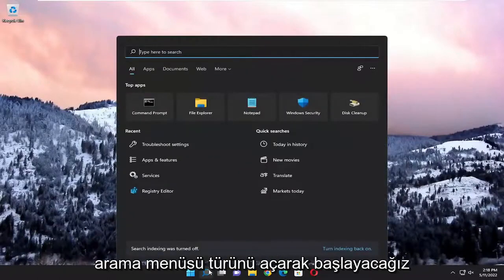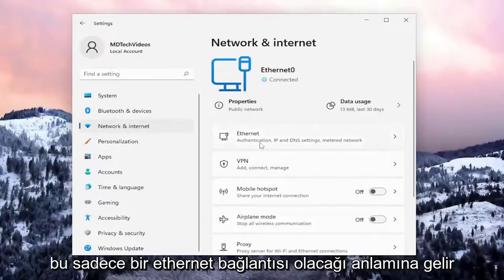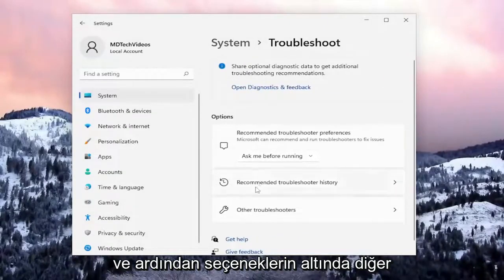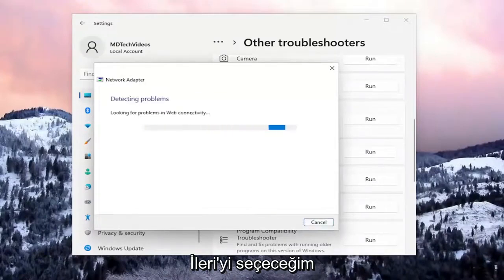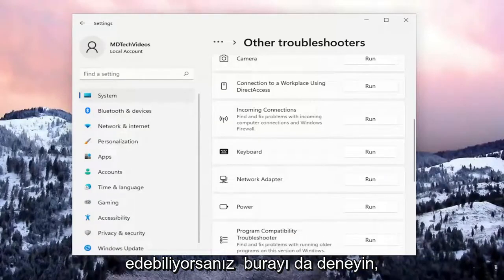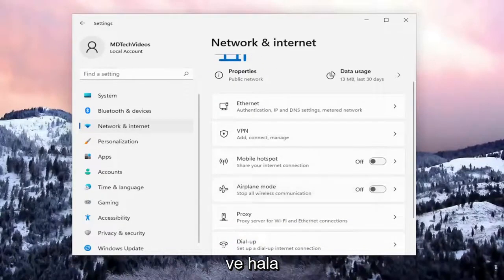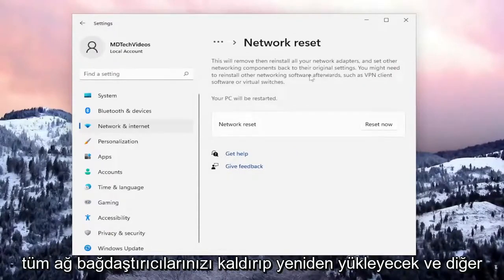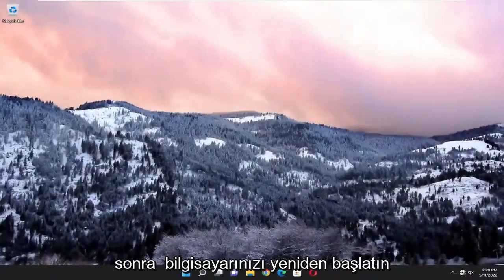Windows 11/10, Görev Çubuğunda Wi-Fi Yerine Ethernet Simgesini Gösteriyor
WIFI Yerine Ethernet Simgesini Gösteren Windows [Çözüm]

Windows 10/11 ve önceki sürümlerde, bilgisayarınız bir Wi-Fi ağına bağlıyken görev çubuğunun sistem tepsisinde bir kablosuz simgesi görünür. Aynı şekilde, PC'niz bir Ethernet kablosuyla internete bağlandığında bir Ethernet simgesi görünür.

Ancak, bazen Windows 10/11, bilgisayarınız bir Wi-Fi ağına bağlı olsa bile Wi-Fi simgesi yerine Ethernet simgesini gösterebilir. Aşağıdaki resimlerde görebileceğiniz gibi, Ethernet simgesine tıklamak, bilgisayarın bir Wi-Fi ağına (bu durumda Office Wi-fi) bağlı olduğunu açıkça gösteren ağ açılır penceresini ortaya çıkarır.

İnternet bağlantısı olmadan hayatımızı hayal edemiyoruz. Cep telefonu, PC vb. kullandığımız çeşitli cihazlar üzerinden internete bağlanıyoruz. PC'mizde internete bağlandığımızda Ethernet kablosu ile bağlanırsak Ethernet ikonunu, Wi ile bağlanırsak Wi-Fi ikonunu görüyoruz. -Fi bağlantısı. Bazı kişiler, Wi-Fi kullanılarak bağlandıklarında bile Windows'un WIFI yerine Ethernet simgesini gösterdiğini bildiriyor.